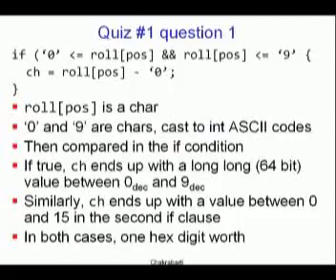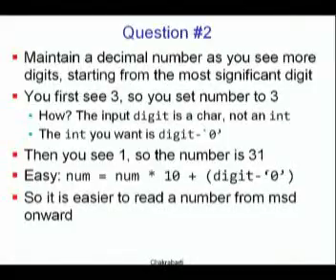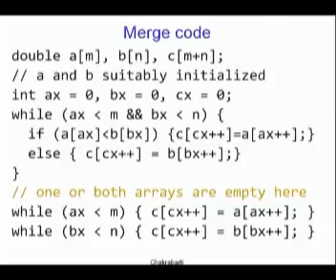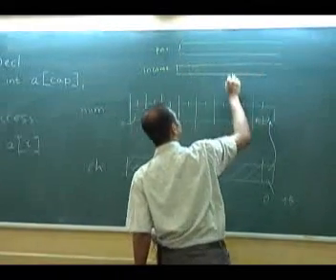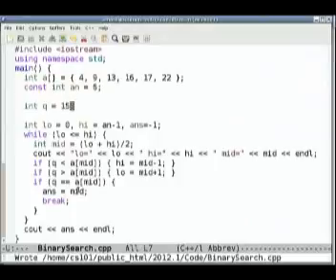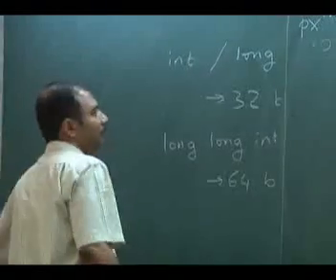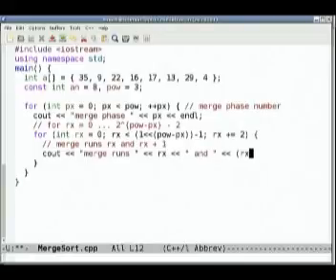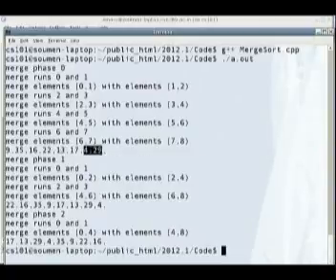CS101 L6C Course Review, Arrays and Matrices